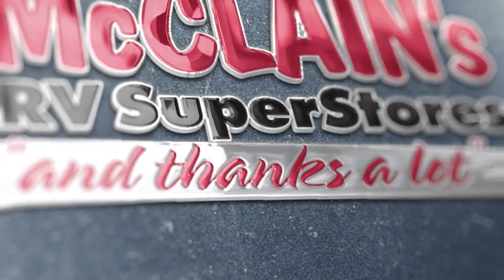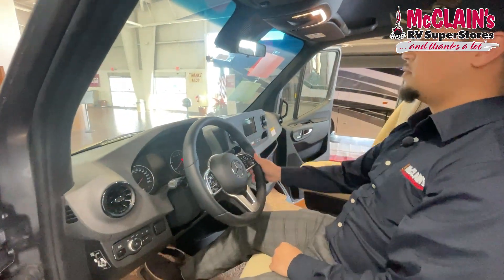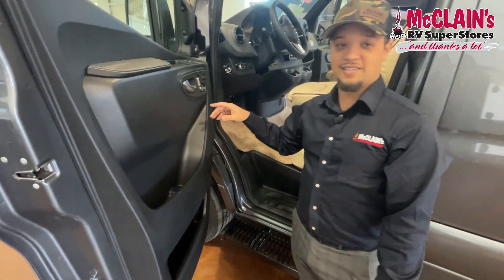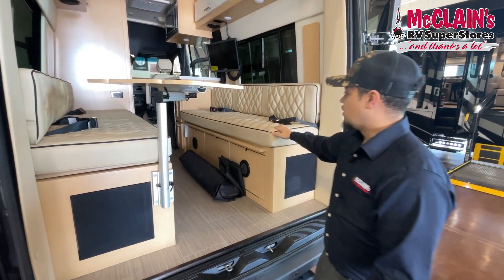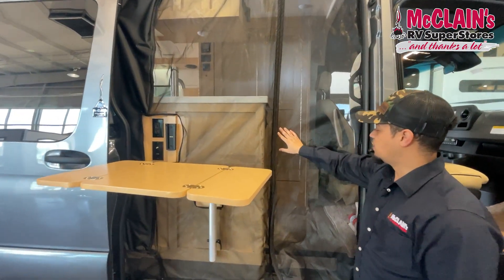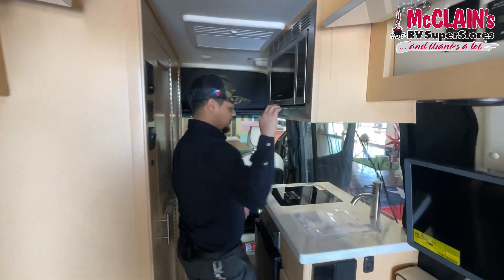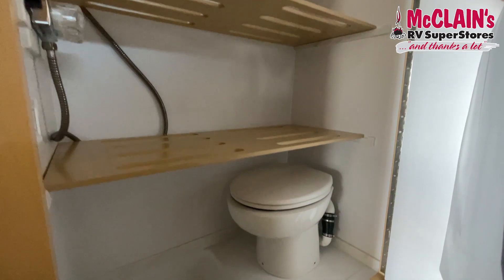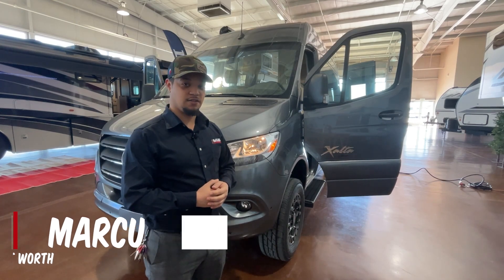2023 Regency RANGER RL - Walkthrough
Regency RV Xalta Ranger Class B diesel motorhome RL highlights:

Optional Drop-Down Bed
Four Cab Seats
Wet Bath
Two Leather-Tufted Banquets
Rear Entry Doors

This Xalta Ranger Class B diesel motorhome is truly incredible because it can accommodate a full family or two couples for sleeping! The optional drop-down bed and two leather-tufted banquets are what earn this coach its high accolades for sleeping space. While the top bed is conveniently stored away against the ceiling, you can use the two banquets as lounging or dining space, and when it is time for bed, the banquets merge together to form one full-size bed. The SPARK full lithium system will deliver power at a quiet level, and it will allow you to venture off-grid without the need of hook-ups. This rugged coach has room for four people to travel inside with the four cab seats, and there is a table in between the cab seats so that you can all gather together for a game night later on. There is also a galley kitchen, so you can whip up some snacks for the group before you sit down to play.